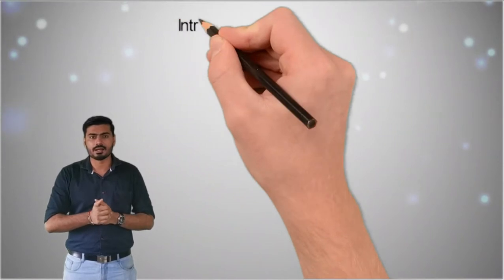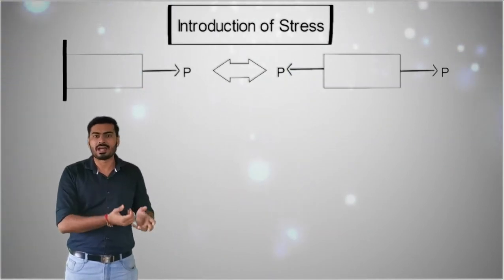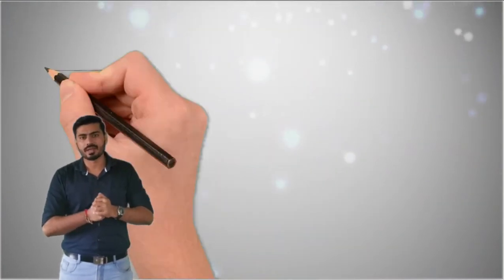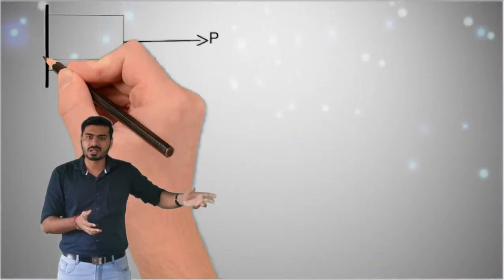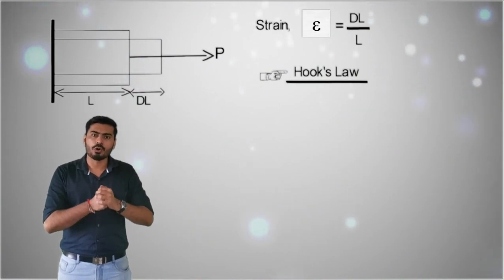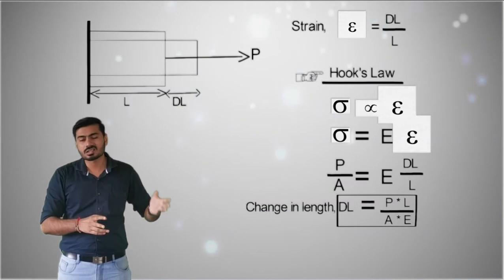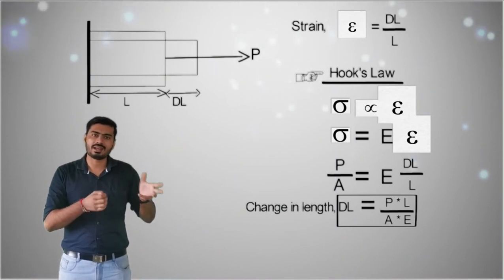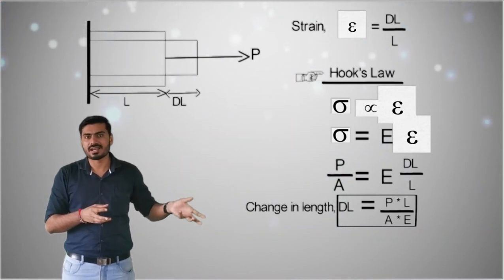L 03 Introduction to Stress and Strain Theory | Fundamentals of Machine Design | Mechanical